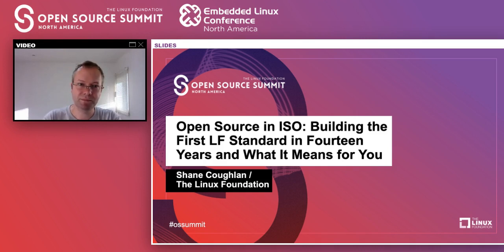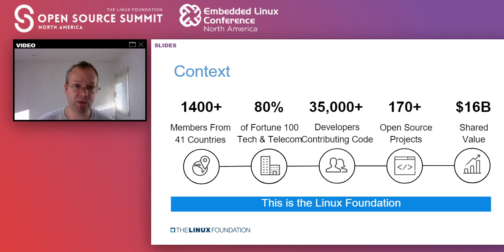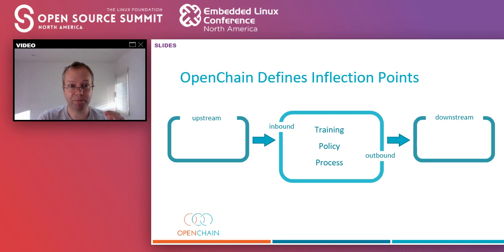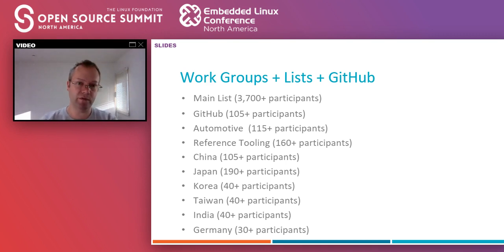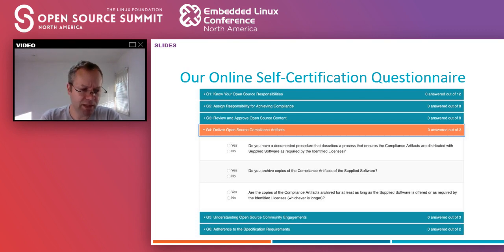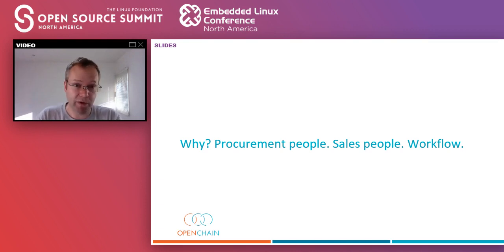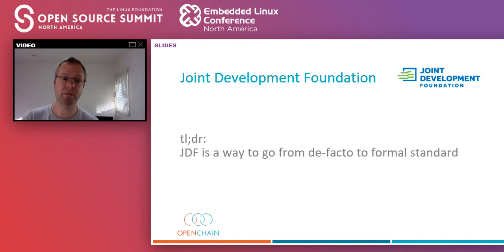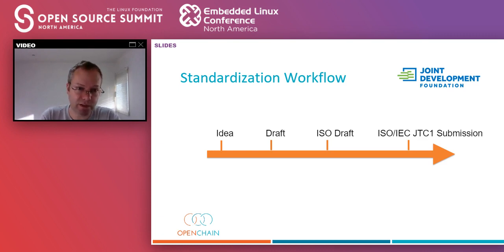Open Source in ISO: Building the First LF Standard in Fourteen Years and What It Means for You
Open Source in ISO: Building the First LF Standard in Fourteen Years and What It Means for You - Shane Coughlan, The Linux Foundation